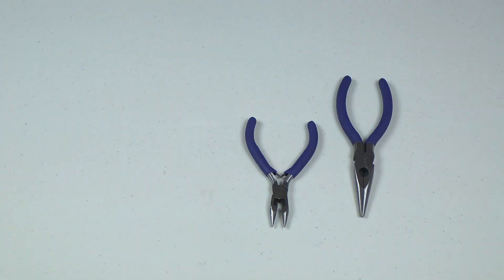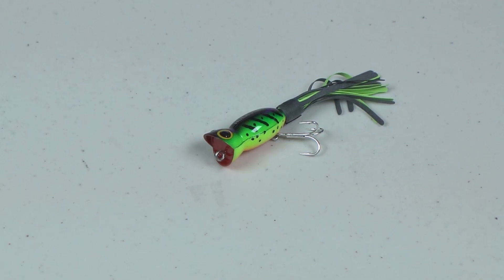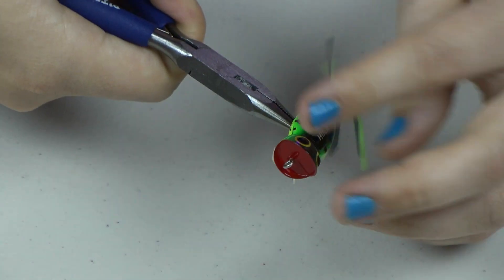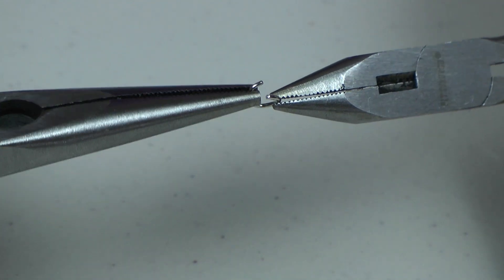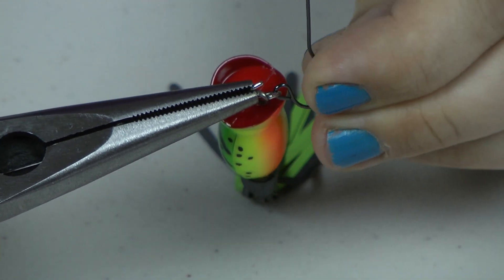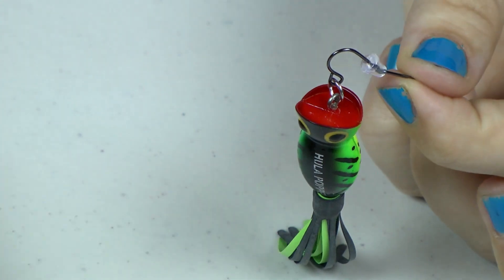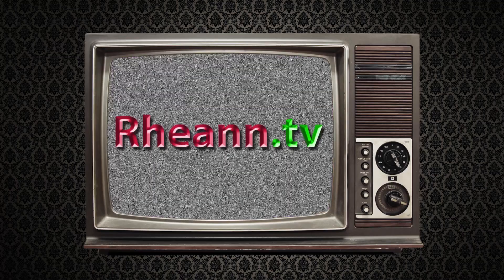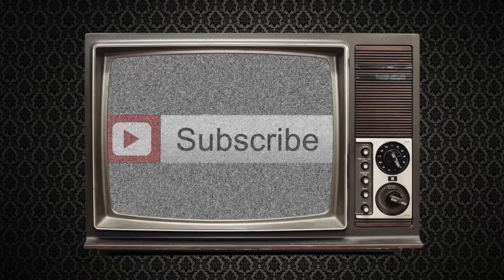Fishing Lure Earrings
Make your own simple fishing inspired earrings.
for more diy projects.